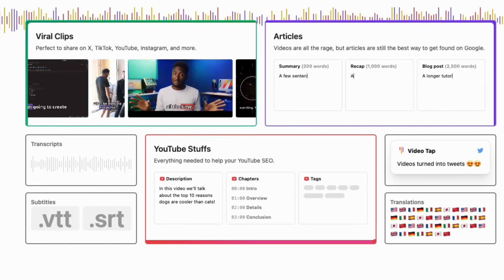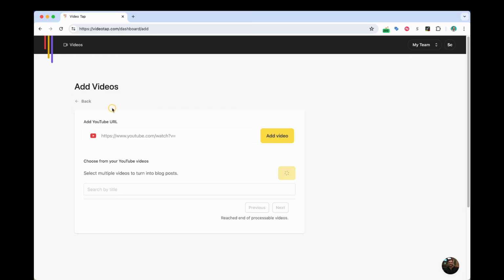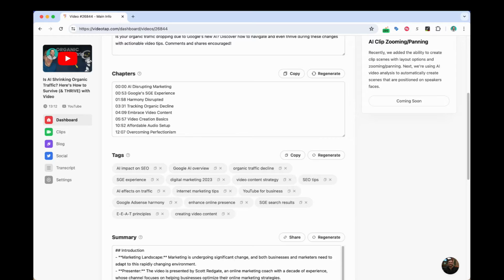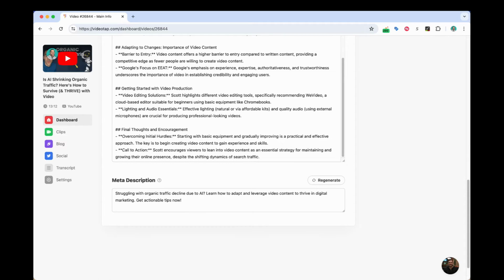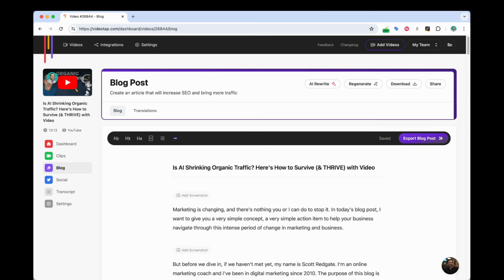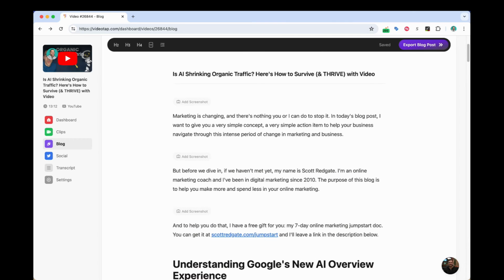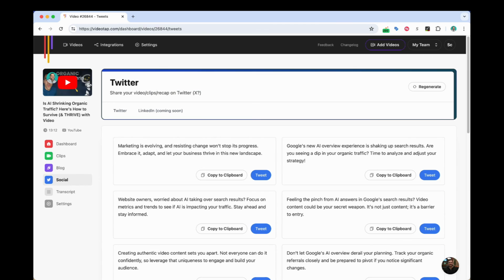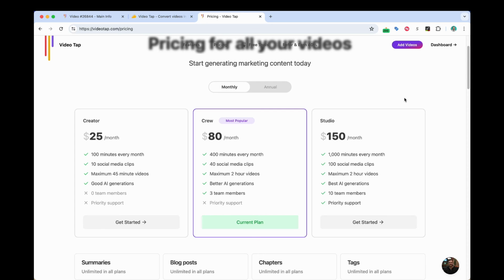Video Tap: This AI Tool Saves Me HOURS (Create Viral Shorts, Blog Posts, Descriptions & More)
Meet one of my favorite new AI tools that I'm personally using: VideoTap

Video Tap helps make content creation easier for businesses and video creators.

00:00 Introduction
00:30 Meet Video Tap
02:28 Video Tap Dashboard
03:36 Video Processing
05:16 Tags and Summary
06:28 Repurposing Content
09:47 Blog Post Creation
12:24 Social Media Integration
14:45 Pricing Details